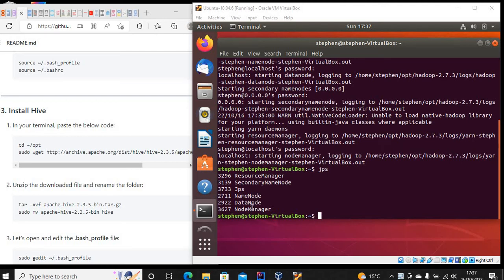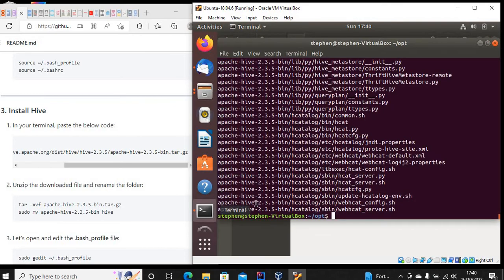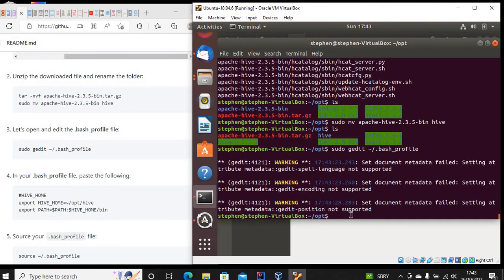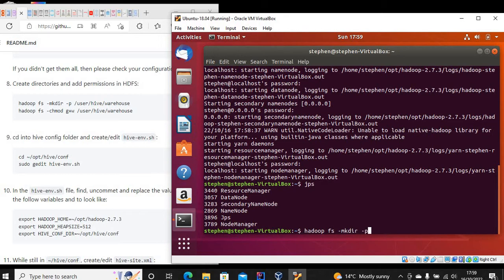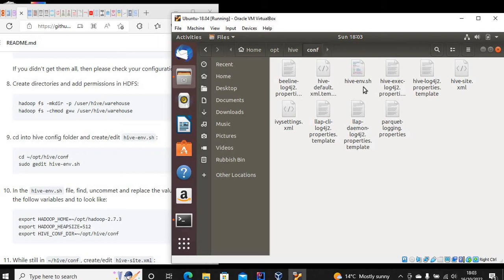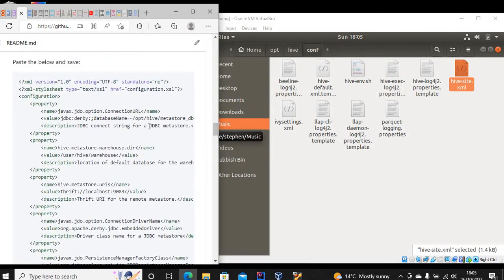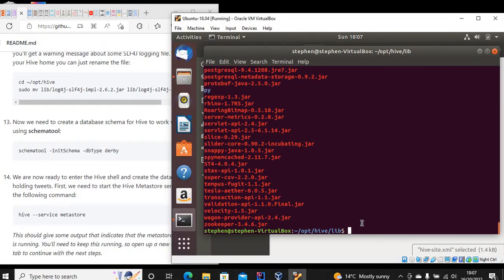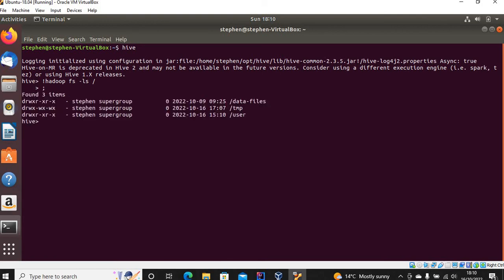Big Data Environment Setup on Windows Part 5: Hive Installation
The last video focuses on configuring Hadoop. This video focuses on Installing and configuring hive.